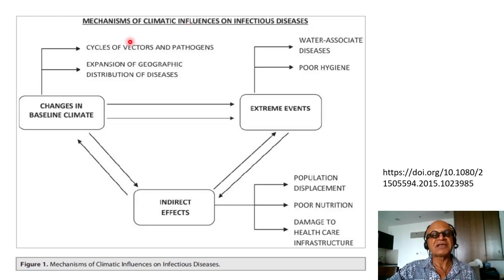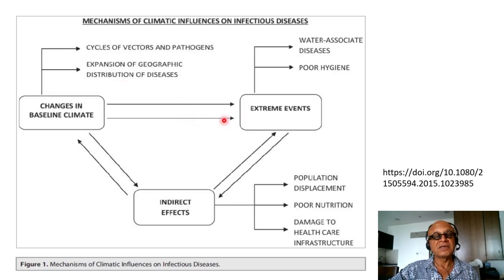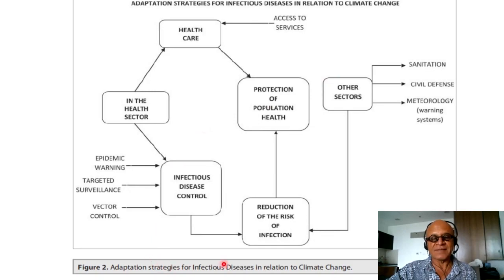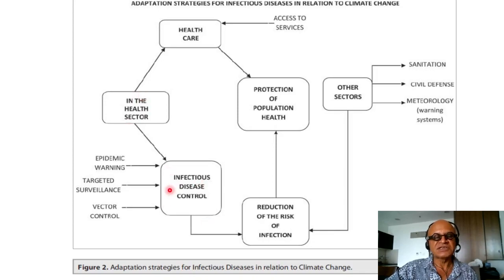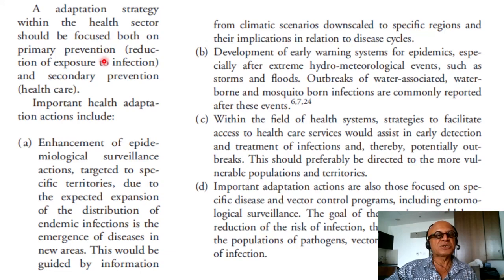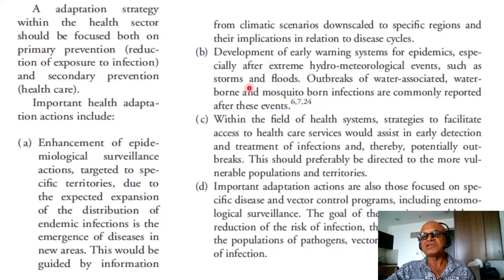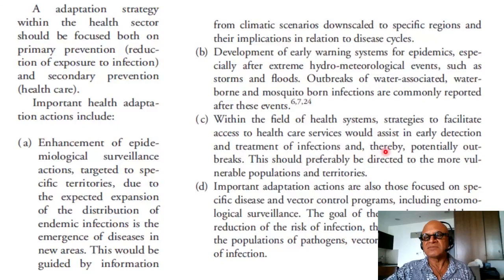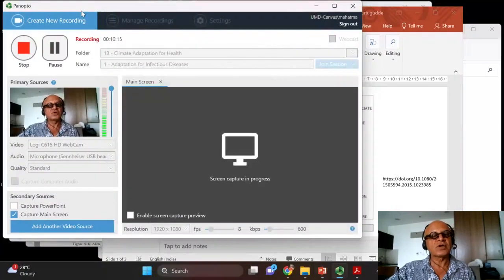1 - Adaptation for Infectious Diseases